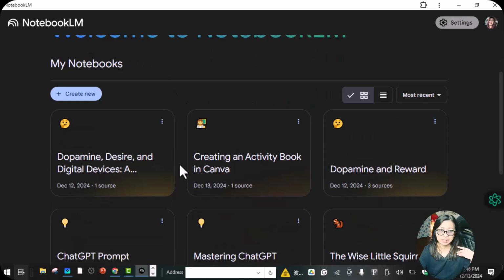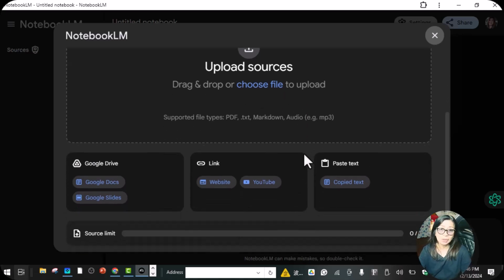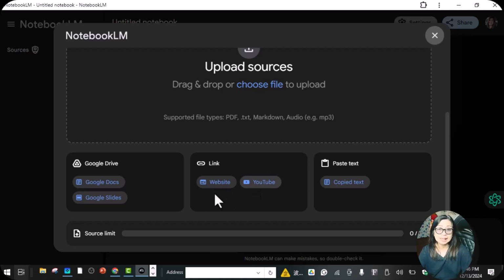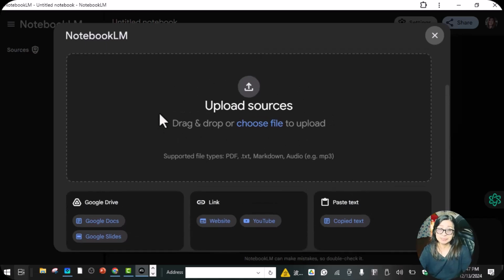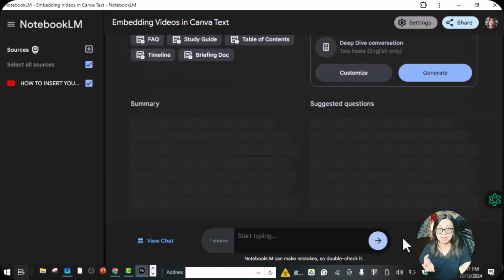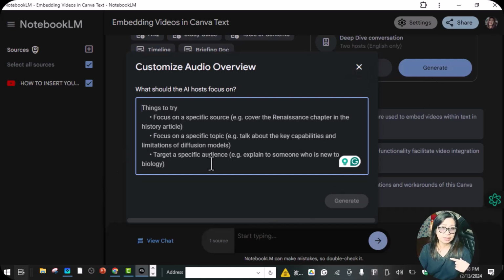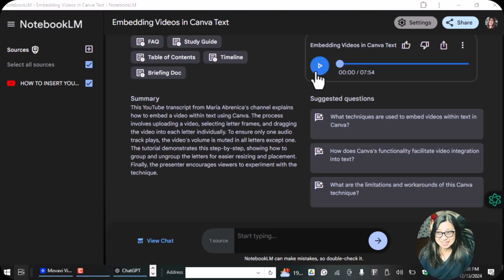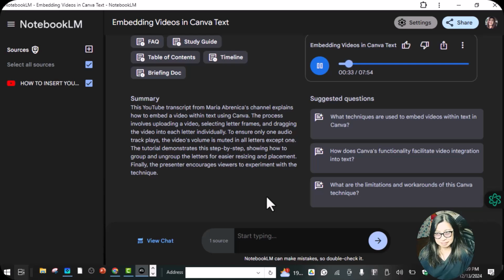How to React to Your Own Videos with AI Notebook LM – Step by Step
Learn how to create engaging reaction videos to your content using AI Notebook LM! This step-by-step tutorial will guide you through analyzing, commenting, and enhancing your videos with AI tools. Whether you're a content creator, educator, or just looking to have fun, this guide makes it simple and accessible.